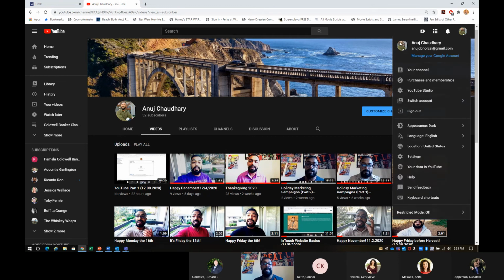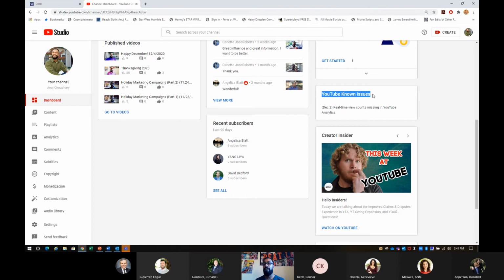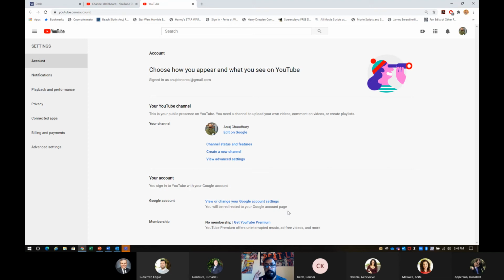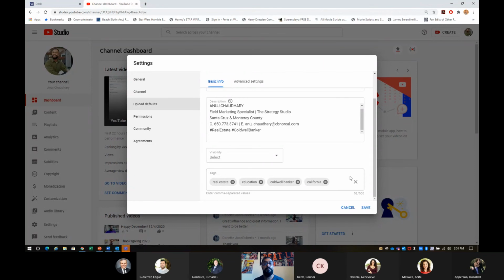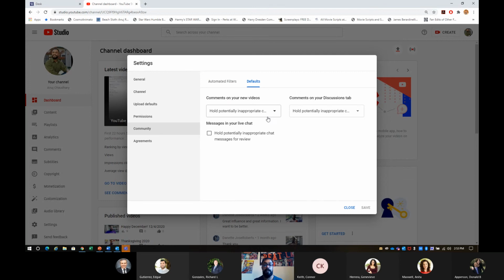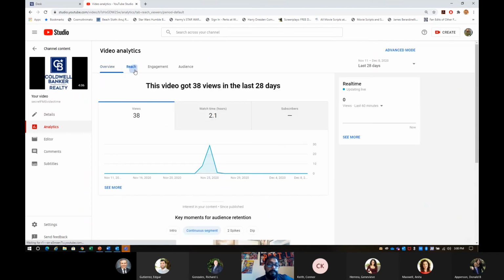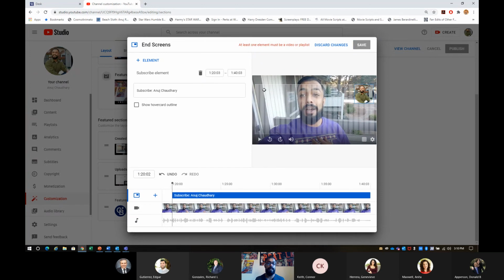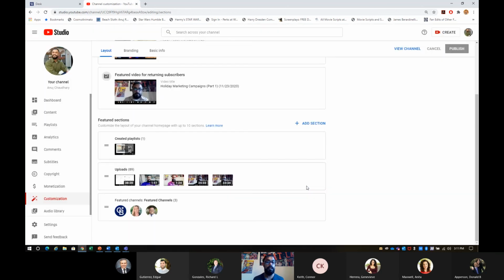YouTube Part 2 (12.09.2020)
Now that your page is set up - use it to upload videos and manage content as a part of your Marketing Plan!